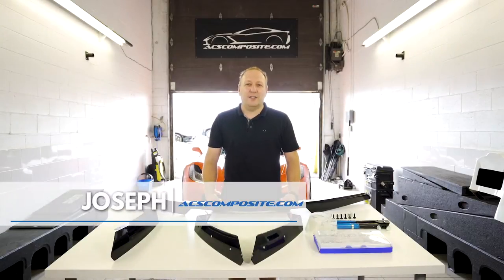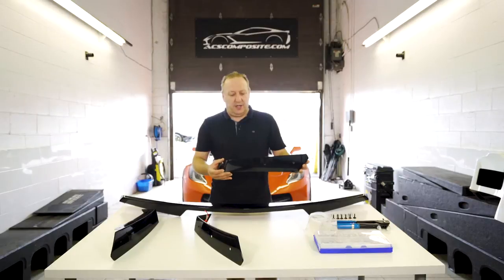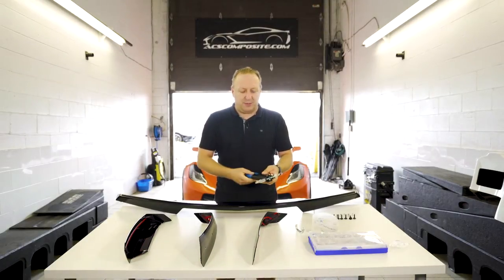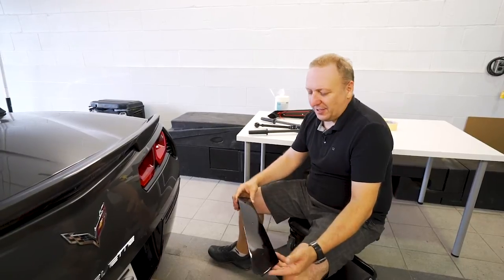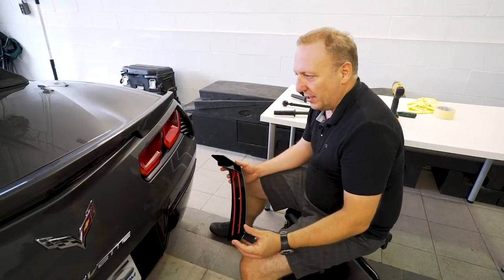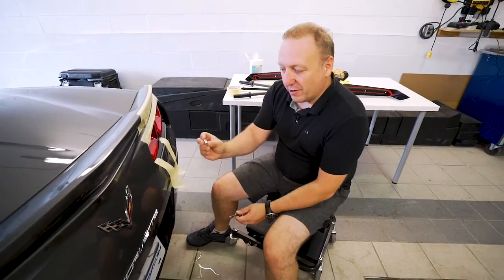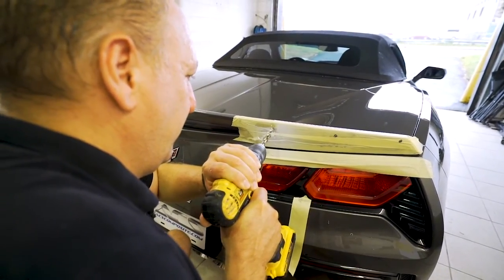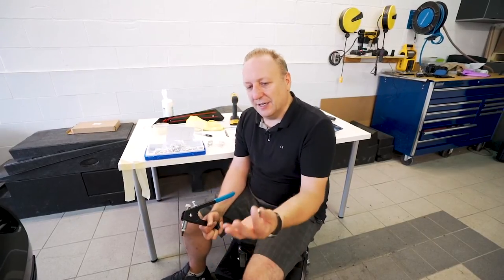Installing the ACS Five1 Wickers on a C7 Corvette Stingray Z51 | PN 45-4-117 CFZ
The Five1 Wicker System is a great way to achieve the signature wicker spoiler appearance commonly found on Grand Sports and Z06s without having to add the z06 spoiler to your C7 Stingray. Watch as Joseph installs the Five1 Wickers on this customer's gray C7 Stingray Z51 as well as talks about the different spoiler options available to you.

CHAPTERS
00:00 Introduction
3:30 Installation begins
3:50 Test fit the Wickers
5:00 Protecting the surface
5:45 Marking the drill holes
6:05 Drilling pilot holes
7:20 Drilling master holes
7:58 Installing riv nuts
12:10 Preping the surface
12:30 Installing the wickers
13:40 Tighten bolts
15:15 Why you should not put z06 wickers on a z51 spoiler
17:00 Beauty shots